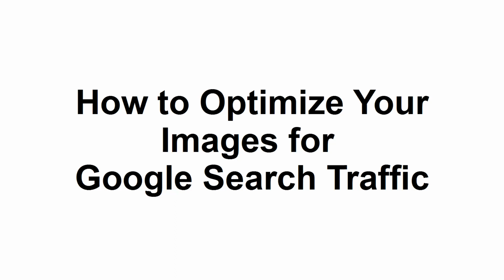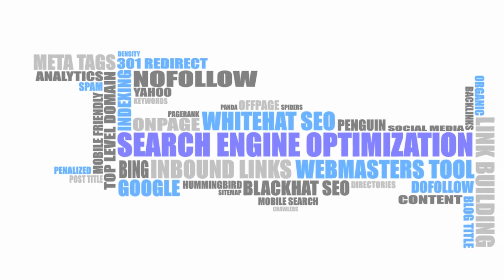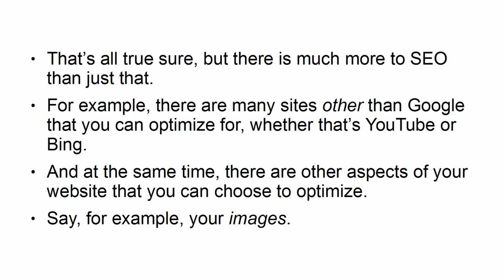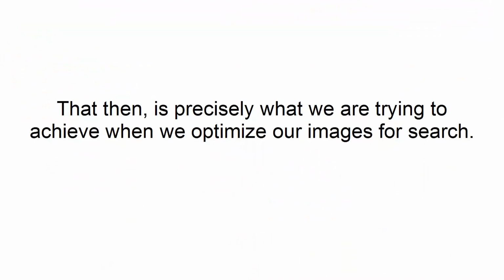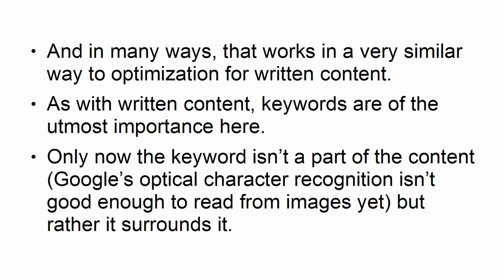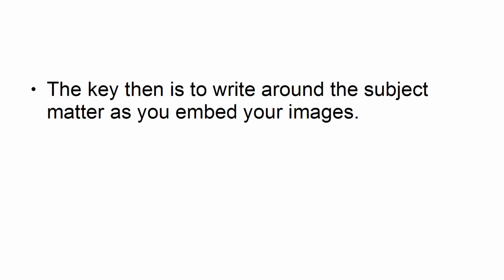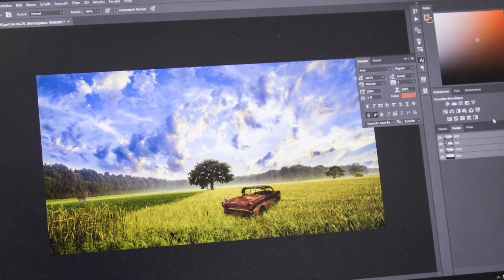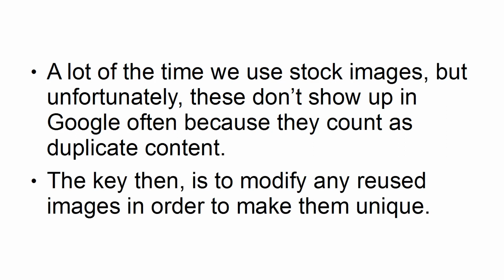Google search tips free